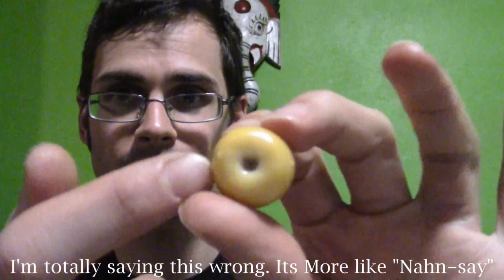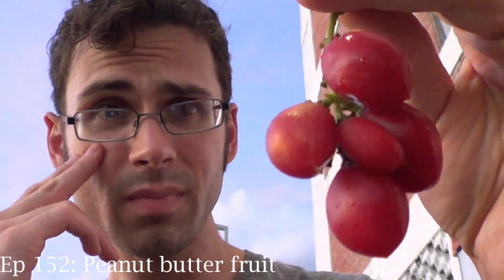Nance (Byrsonima crassifolia) One of my least favorite fruits - Weird Fruit Explorer Ep 286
Nance is a fruit that I really don't like, but in Mexico some people love it. Lets see if I can find out what the appeal is on this strange cherry shaped fruit.

New videos posted every Wednesday and Sunday!